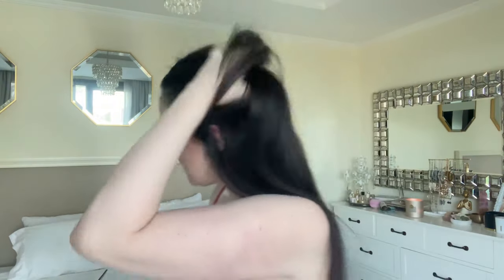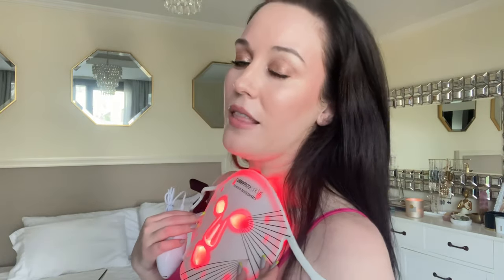How to smooth wrinkles, firm, and brighten your chest (it's never too late!) 40 years old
Manifest you dream life with my new e-book, Manifest Like Lauren.

Lauren is the beauty editor of Cosmopolitan Middle East magazine. Check out her articles, features, and interviews